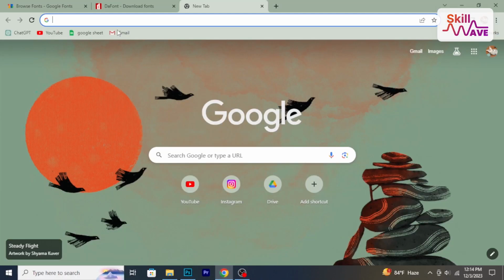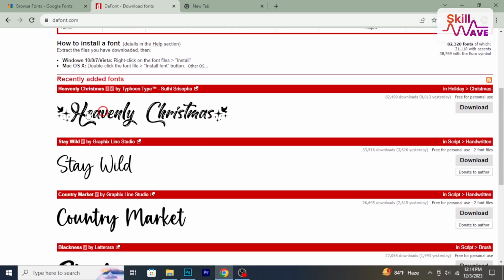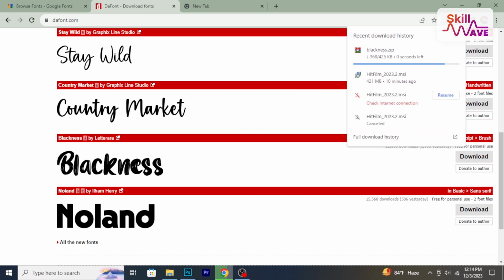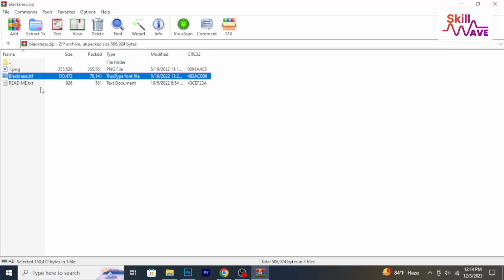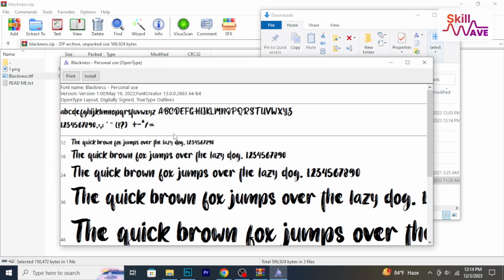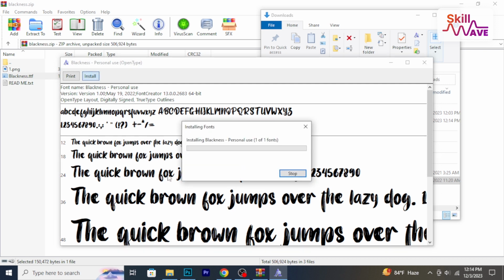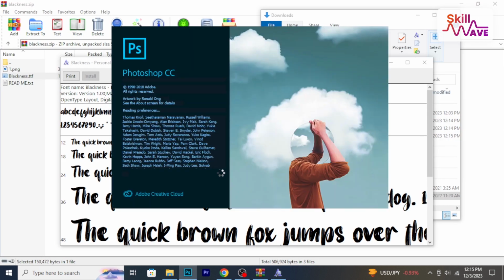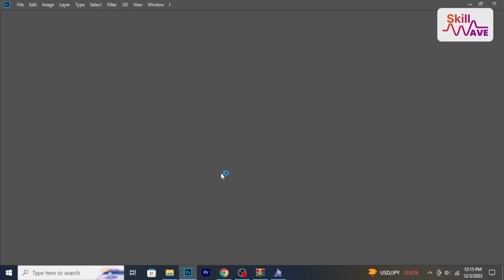How to add fonts to photoshop 2024: Photoshop Magic !!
Elevate your design game with custom fonts in Photoshop! 🖋️ Unlock the secrets of adding new fonts to Photoshop and amplify your creative projects. Dive into this step-by-step tutorial to seamlessly integrate fonts, expanding your design possibilities. 💻✨

Step 1: Download your desired font files from a trusted source.
Step 2: Extract the font files if they're in a compressed format (ZIP, RAR, etc.).
Step 3: Install the fonts on your computer's operating system (Windows/Mac).
Step 4: Open Photoshop and access the Text tool.
Step 5: Select the added font from the dropdown list in the Character panel or Options bar.
Step 6: Start creating stunning designs with your newly added fonts!

📖Chapters of How to Add Fonts to Photoshop
00:01 - Introduction: Greeting and Tutorial Topic Explanation (Adding Fonts to Photoshop)
00:11 - Initial Steps: Browsing a Trusted Font Website and Downloading Desired Font
00:25 - Font File Format: Downloaded Fonts Often in ZIP Format, Extraction Steps
00:33 - Installation: Double-Clicking the Font File and Installing on Your Computer
00:44 - Font Integration: Restarting Photoshop to Refresh and Include New Fonts
01:03 - Accessing New Fonts: Navigating to the Font Drop-Down Menu in Photoshop
01:11 - Selecting New Fonts: Locating and Using the Newly Installed Font in Photoshop
01:30 - Conclusion: Confirmation of Successfully Adding New Fonts to Photoshop
01:38 - Encouragement to Engage: Requesting Likes, Subscriptions, and Channel Engagement
01:43 - Sponsorship Message: Xirosoft Services (Graphic Design, UI/UX Design, Digital Marketing, Web Development)
01:53 - Encouragement to Check Description for More Details
01:59 - End of the Video